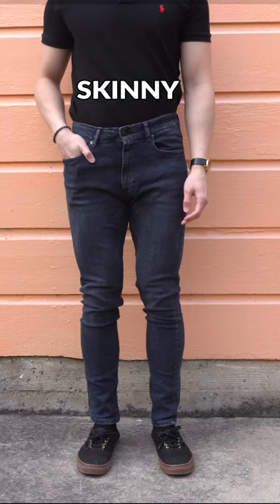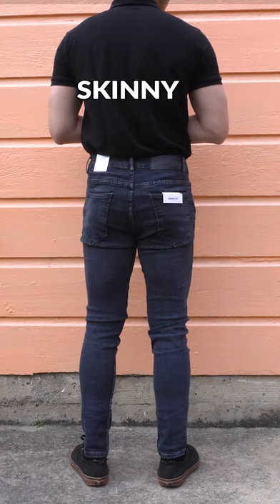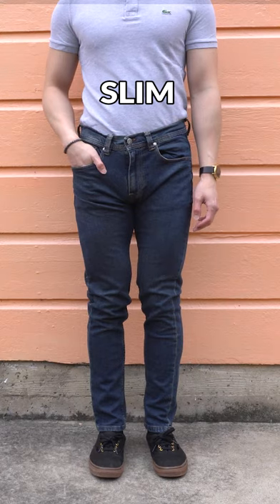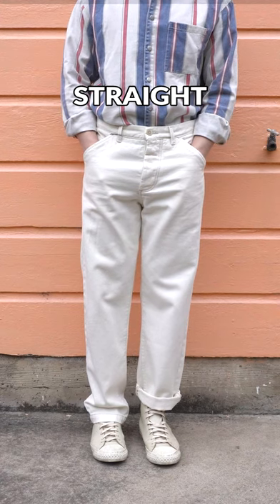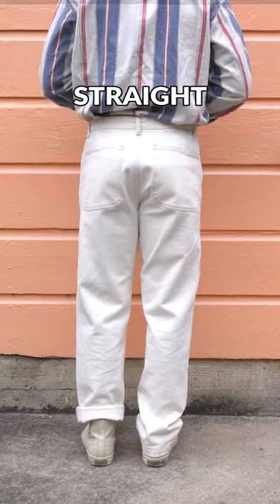Which Zara Jean Is Best FOR YOU? | Skinny VS Slim VS Straight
Zara Try On Haul Best Men's Jeans Fit/Size Guide Review + Skinny Slim Straight Fit Comparison 2021